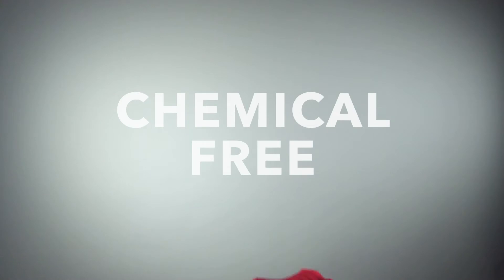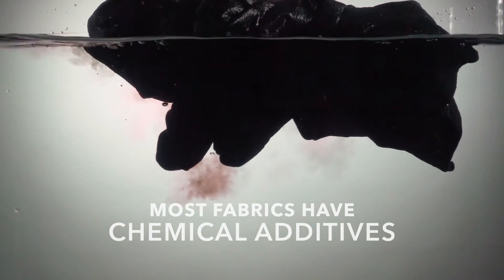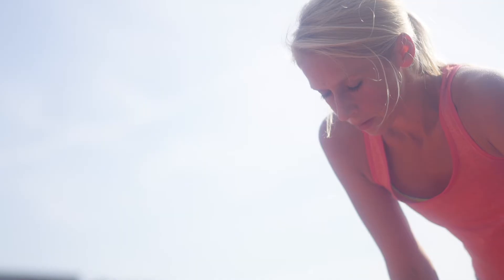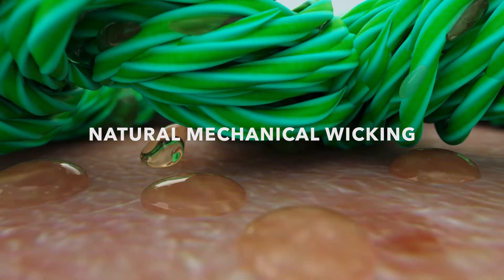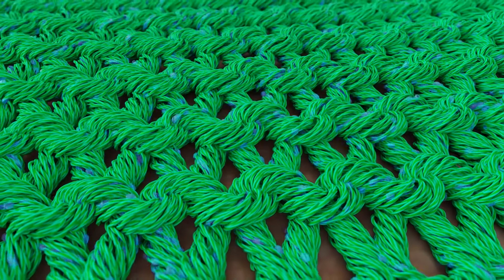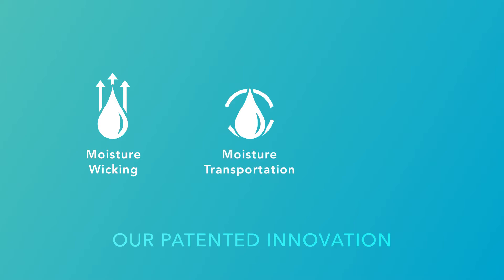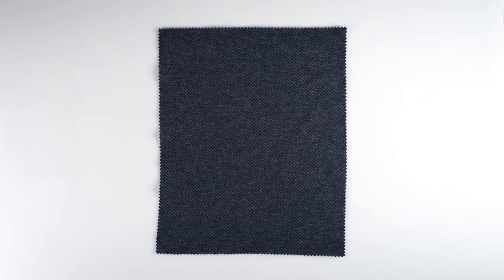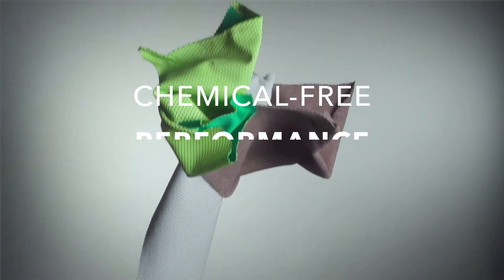Coolcore - Chemical-free Thermoregulation Fabrics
Coolcore is a research proven performance fabric technology that adapts to its environment and regulates temperature by managing heat and moisture. The patented construction helps manage and distribute your body heat, and if you work up a sweat, it rapidly cools through regulated evaporation. Whether for the casual or athletic minded… Coolcore has the ability to change your personal environment and greatly improve your overall well being.